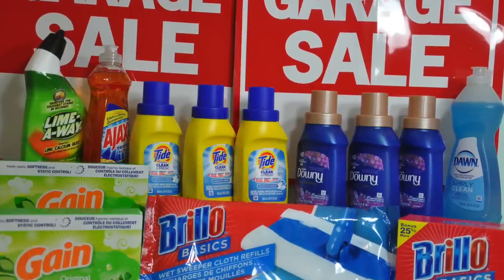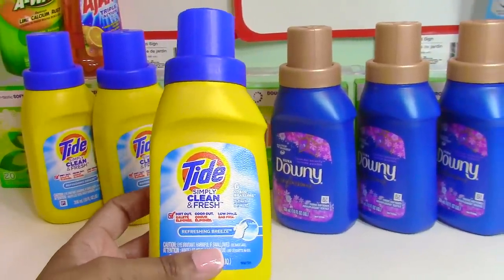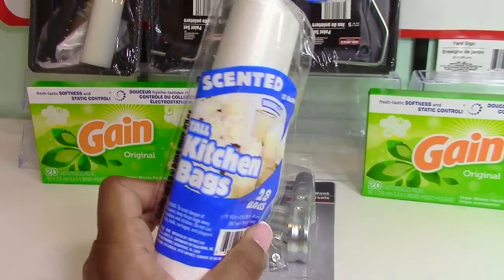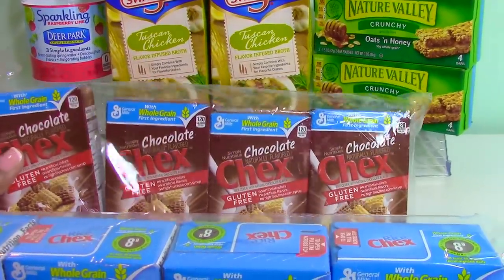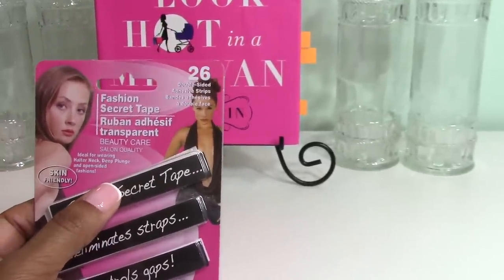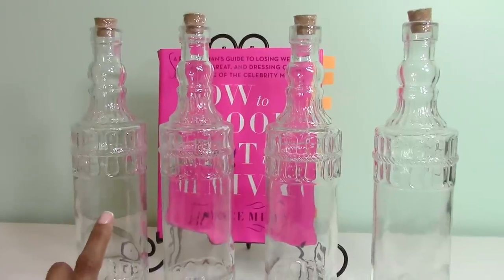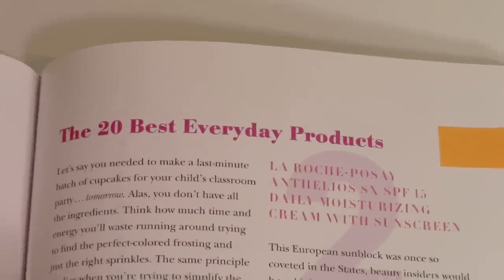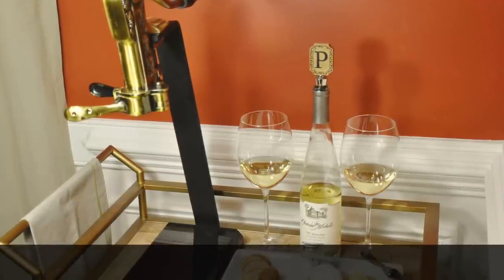Huge Dollar Tree Haul: Couture Edition 6/15/2015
In this video I share couture items in the following categories: Food, Household, Fashion & Beauty.  You don't want to miss the items I have to share!!!